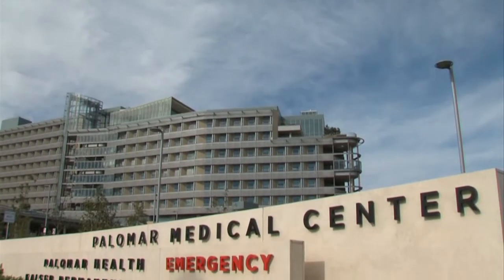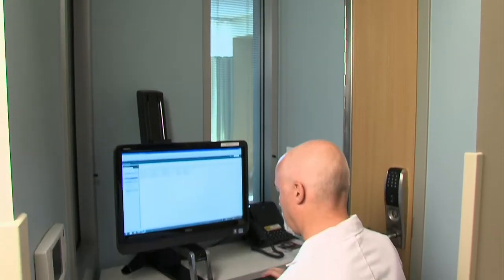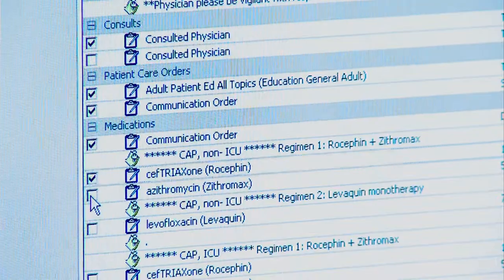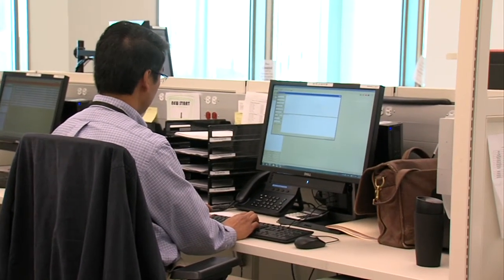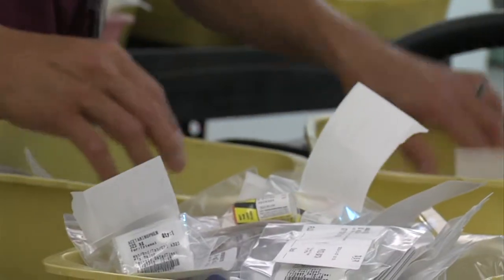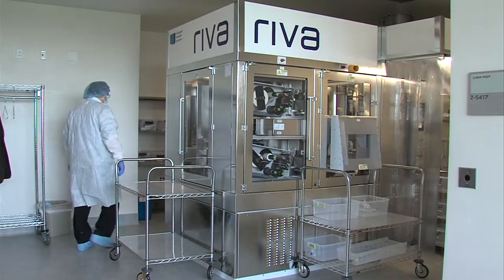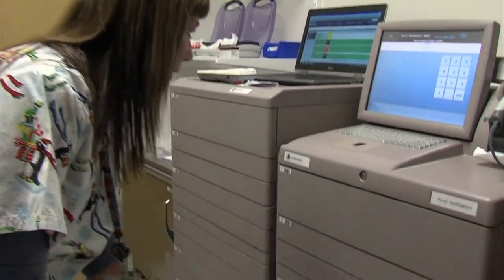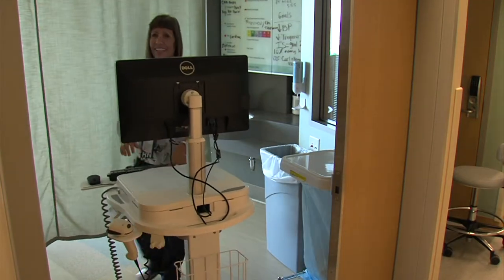Robots, Computers Help Prevent Drug Errors at Palomar Medical Center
Everyone makes mistakes. But mistakes made in a medical setting can kill. That's why hospitals are stepping up their efforts to make sure patients aren't given the wrong medication, or even worse, a contaminated drug. KPBS Health Reporter Kenny Goldberg takes a look at what San Diego's newest hospital is doing to prevent these kinds of medical errors.